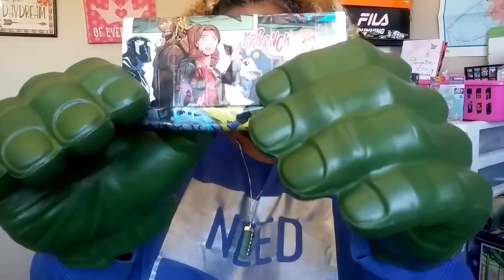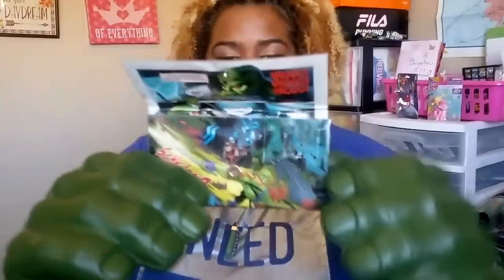Marvel Drax Comic Book turned Upcycled Wallets! Showing with my Hulk Hands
Check out what I made from an upcycled Marvel Drax comic book! I created 2 upcycled women's wallets and 2 men's bifold wallets.

Side note. I got a pair of Hulk hands for my birthday and I want to get some use out of them so I'm using them in all my videos for a year. Hehe. So enjoy!

Side side note. There are clear pics of all the wallets at the end of the video.

Side side side side note. You can view all of my creations at ebonyrae.com and on Facebook & Instagram @ebonyraeshop